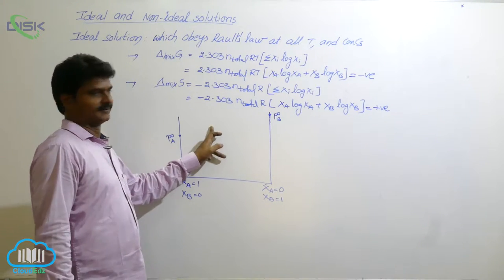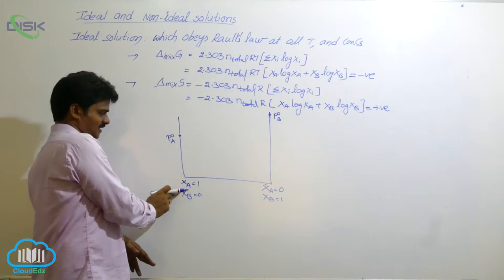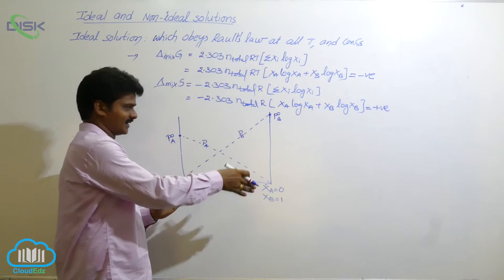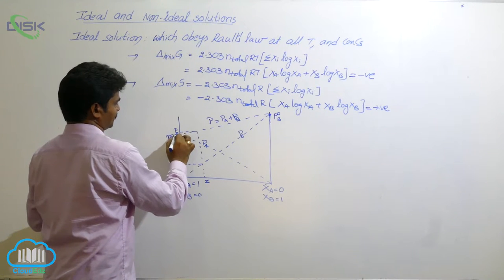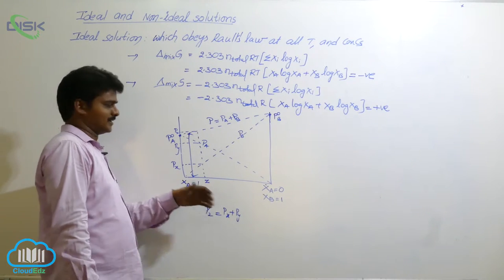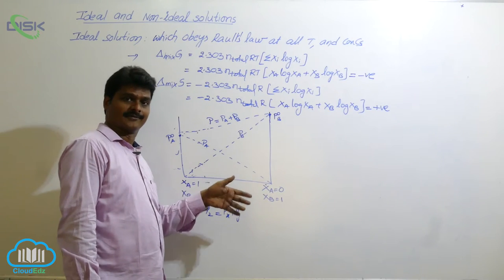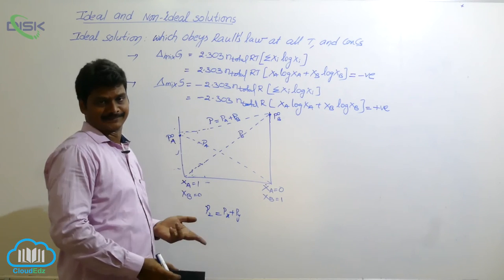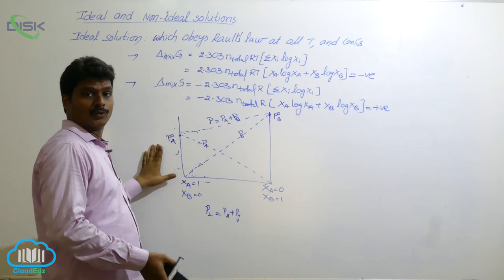Ideal and Non-ideal Solutions || Ideal Solution 2 || Disk Telangana